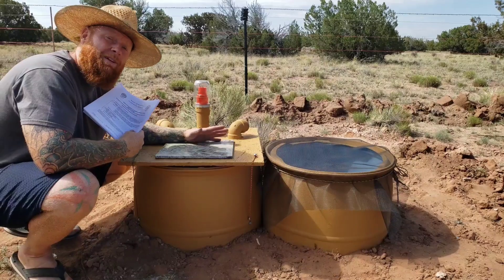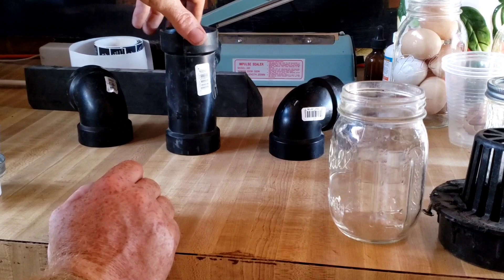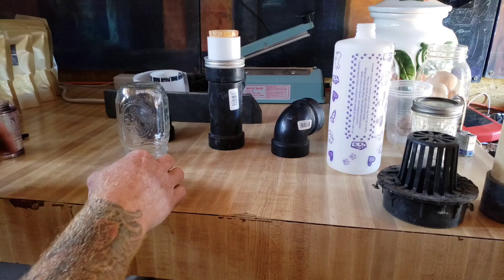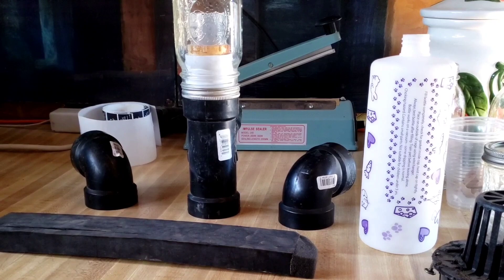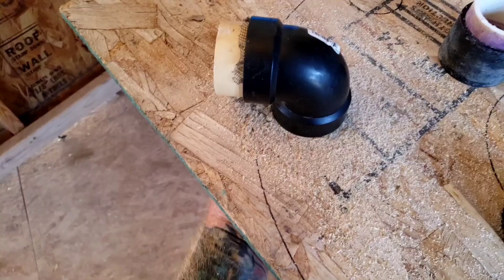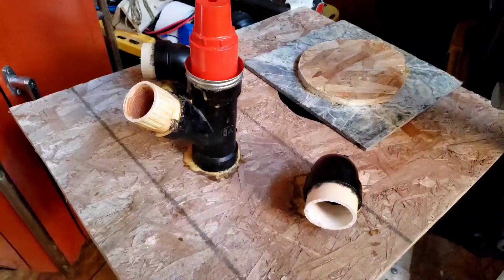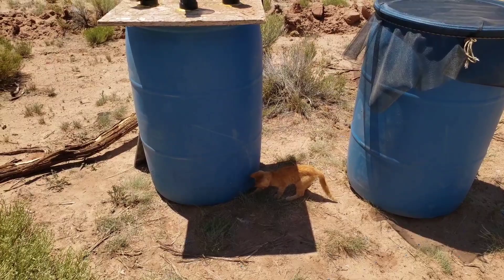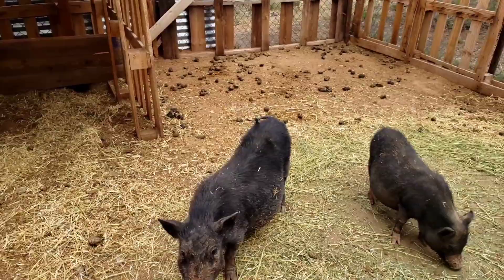Build and Permit FREE Compost Toilet in Arizona